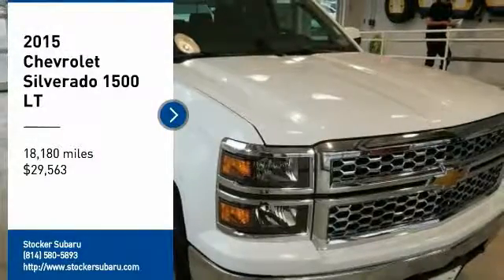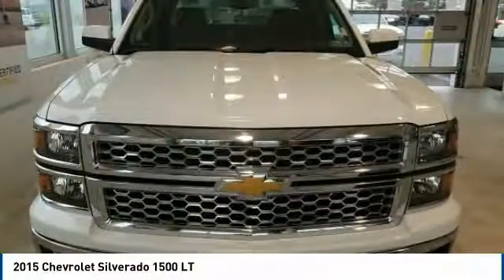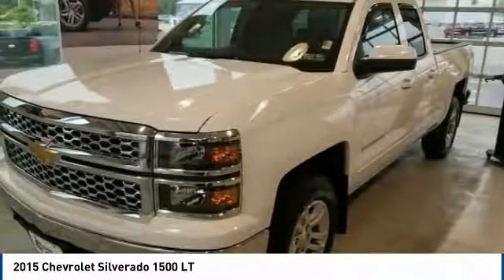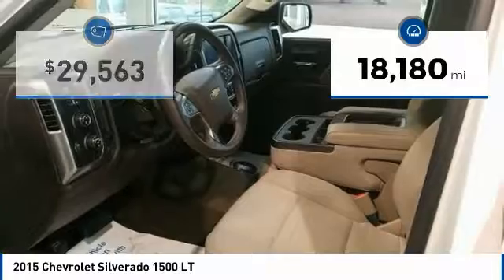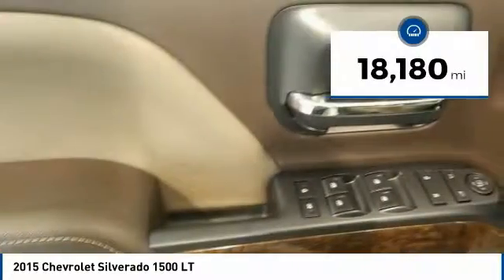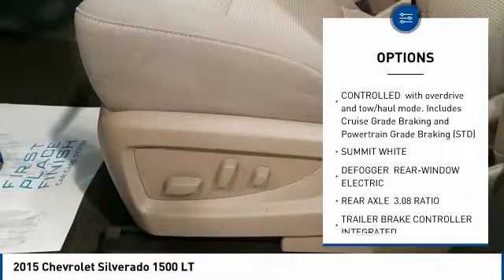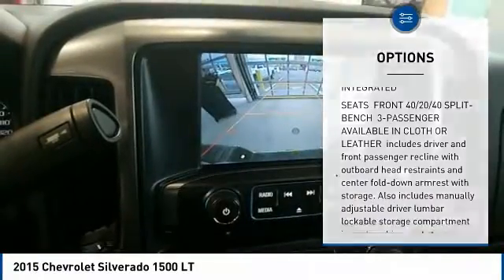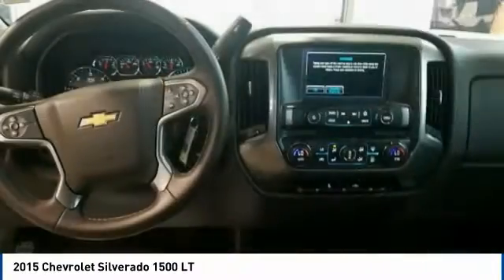2015 Chevrolet Silverado 1500 State College PA 204787A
Stocker Subaru Inventory Video
2015 Chevrolet Silverado 1500 LT

Stocker Subaru
1454 Dreibelbis Street
State College PA 16801

Land a steal on this 2015 Chevrolet Silverado 1500 LT before someone else snatches it. Comfortable but easy to maneuver, its low maintenance Automatic transmission and its strong Gas V8 5.3L/325 engine have lots of personality for an inexpensive price. It has the following options: WHEELS, 18 X 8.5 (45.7 CM X 21.6 CM) BRIGHT-MACHINED ALUMINUM, TRANSMISSION, 6-SPEED AUTOMATIC, ELECTRONICALLY CONTROLLED with overdrive and tow/haul mode. Includes Cruise Grade Braking and Powertrain Grade Braking (STD), TRAILERING PACKAGE includes trailer hitch, 7-pin and 4-pin connectors (Includes (G80) locking rear differential., TRAILER BRAKE CONTROLLER, INTEGRATED, TIRES, P265/65R18 ALL-TERRAIN, WHITE OUTLINED LETTER, TIRE, SPARE P265/70R17 ALL-SEASON, BLACKWALL, THEFT-DETERRENT SYSTEM, UNAUTHORIZED ENTRY, SUMMIT WHITE, SEATS, FRONT 40/20/40 SPLIT-BENCH, 3-PASSENGER, AVAILABLE IN CLOTH OR LEATHER includes driver and front passenger recline with outboard head restraints and center fold-down armrest with storage. Also includes manually adjustable driver lumbar, lockable storage compartment in seat cushion, and storage pockets. (STD), and SEAT ADJUSTER, DRIVER 10-WAY POWER. You ve done your research, so stop by Stocker Chevrolet Subaru at 701 Benner Pike, State College, PA 16801 today to take a test drive of this great vehicle!